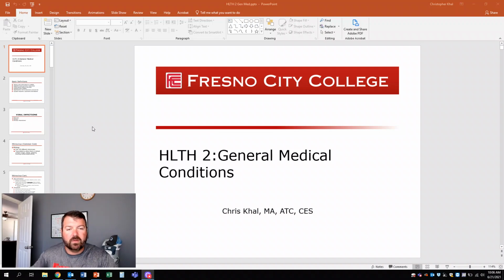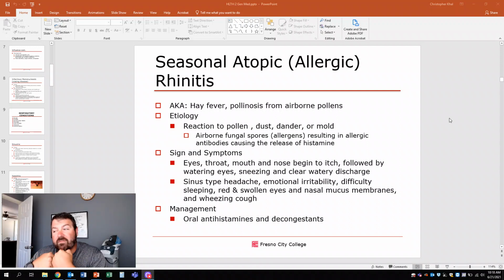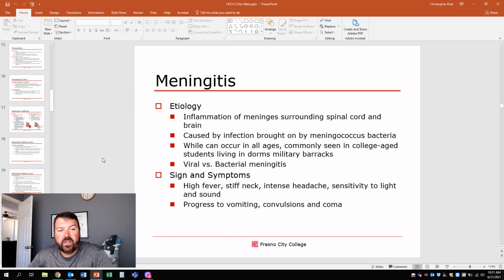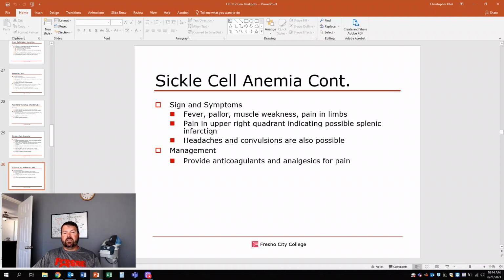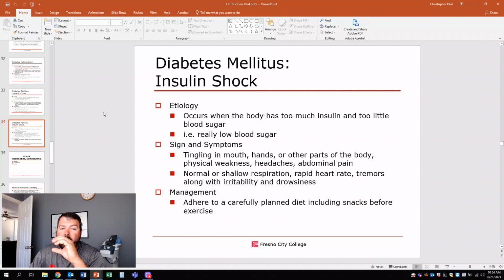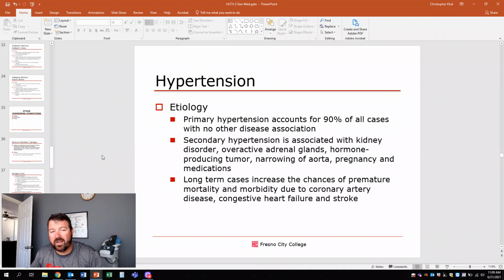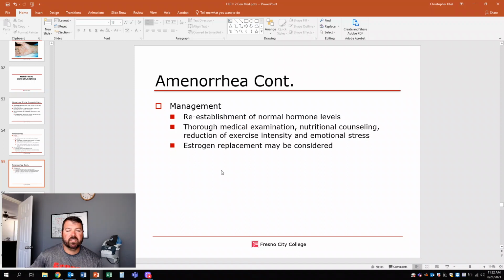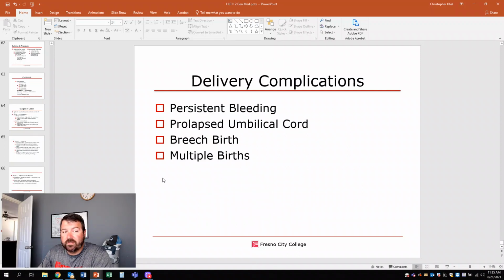General Medical Conditions